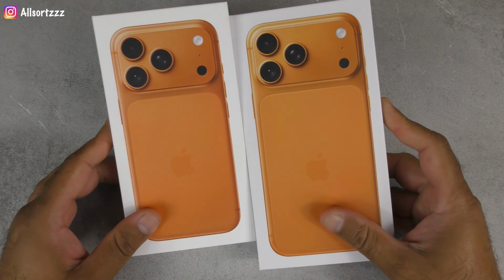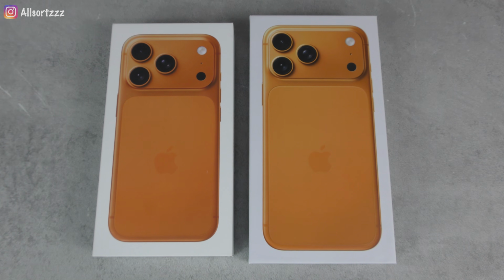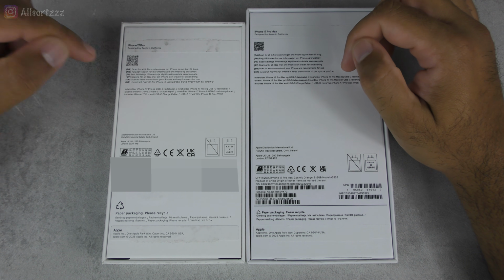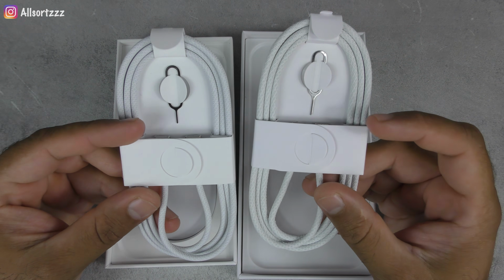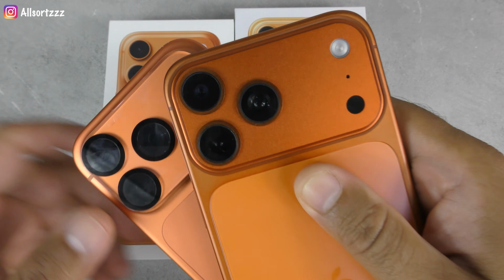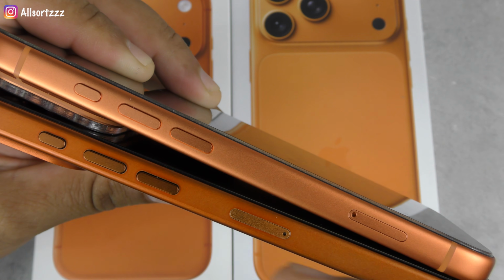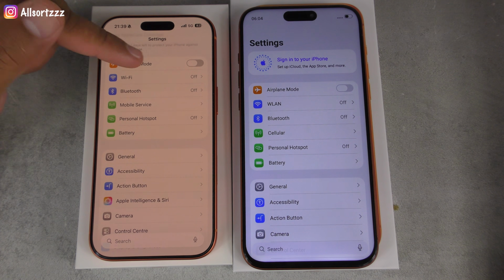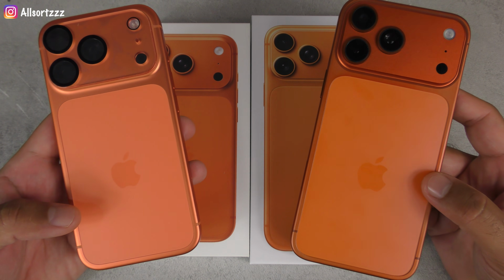SPOT THE DIFFERENCE: Real vs Fake iPhone 17 Pro Max: WATCH THIS So You Don't Get SCAMMED!!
Hello & Welcome To Allsortzz.

Here is a REAL vs FAKE of the iPhone 17 pro max. Watch this video to find out what to look out for if you want to buy an original iPhone 17 pro max. Make sure you share out this video to other people so they are aware!

Check out the video to see what it's like.